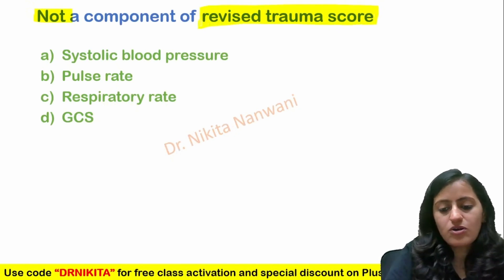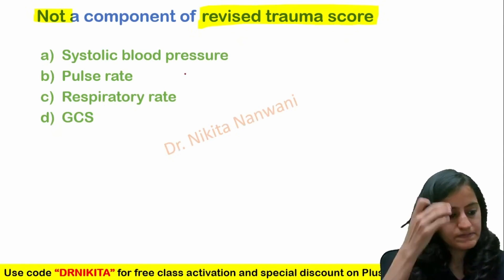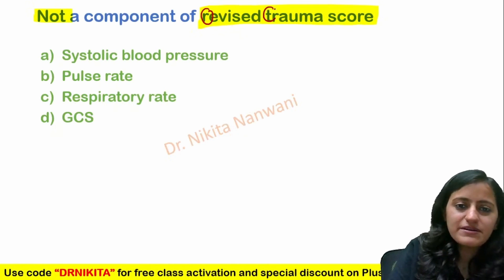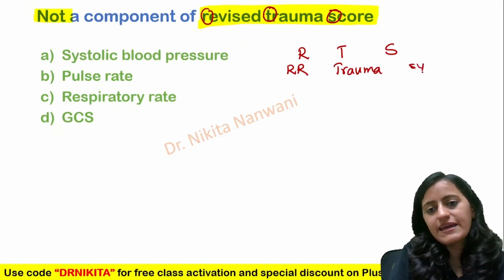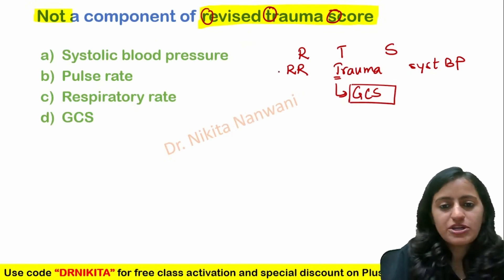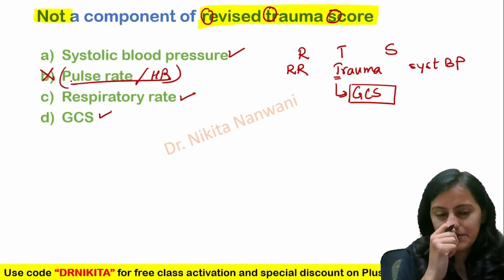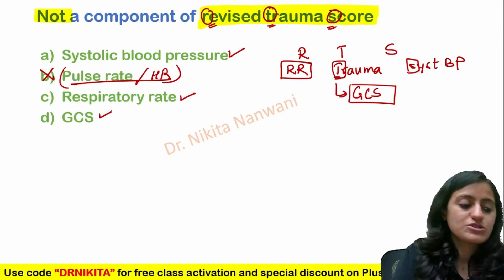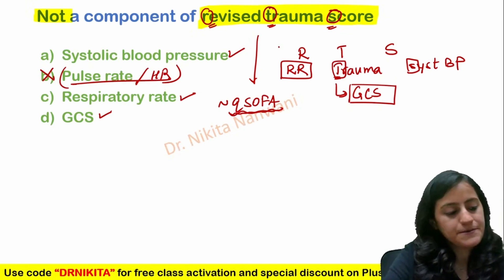Mnemonics of the Day 03 | With Dr. Nikita Nanwani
Watch the quick time Mnemonics with Dr. Nikita Nanwani, and get yourself ready for NEET PG, NExT and FMGE exams. (LET'S CRACK IT)

Pay less and Get more! (Free 2 months extended plan with 9 Month plan)

1. Comprehensive and interactive learning experience
2. Learn from India’s Top Educators for medical
3. Available in both live and recorded formats
4. Comprehensive Premium Recorded Content for detailed syllabus coverage
5. QBank with 25,000+ practice questions
6. Practice PYQs , IBQs , Most Expected Questions with updated Q - Bank
7. Clinical integrated courses for NExT
8. Doubt-solving and Mentorship sessions by top faculty of Medical PG